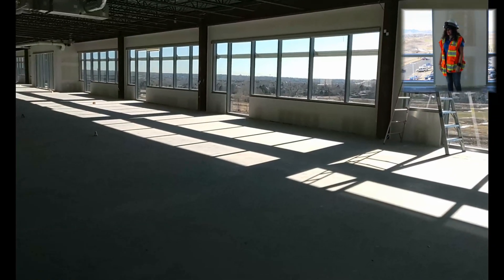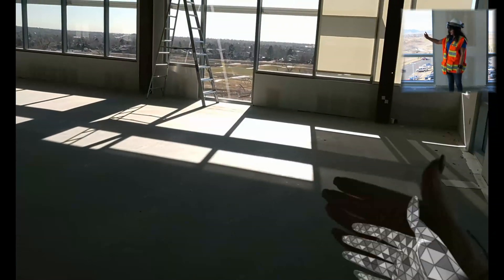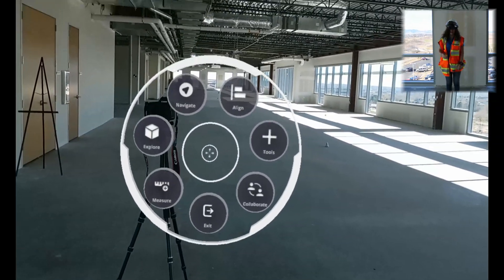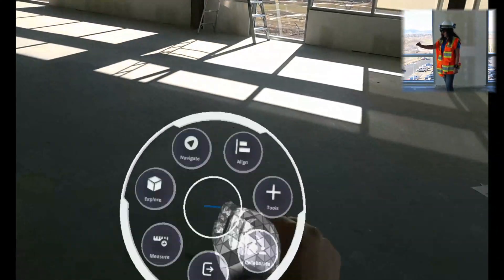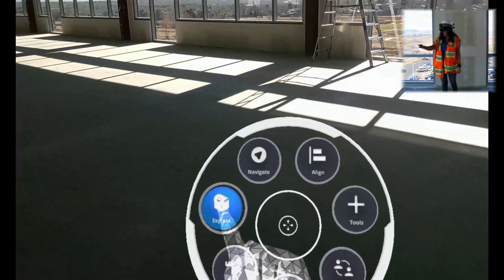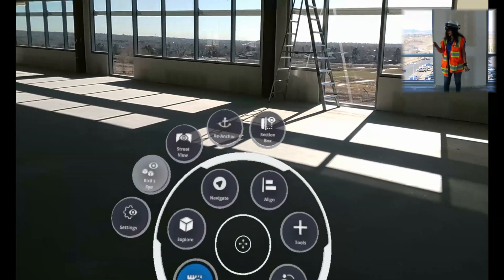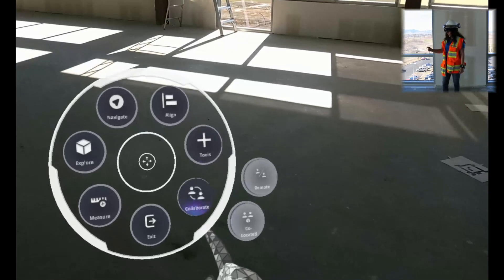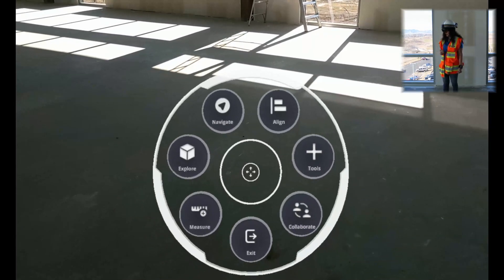[Lesson 4] Using the Radial Menu in Trimble Connect for HoloLens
This video provides a introduction to the radial menu, the main menu used in the Trimble Connect for HoloLens application.